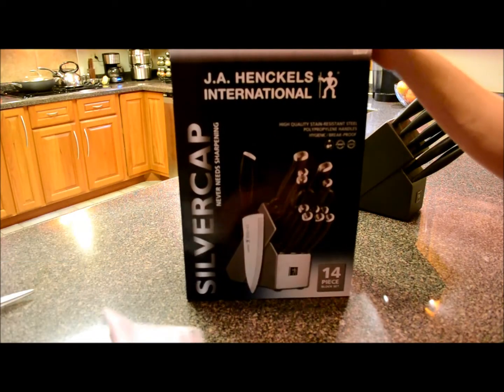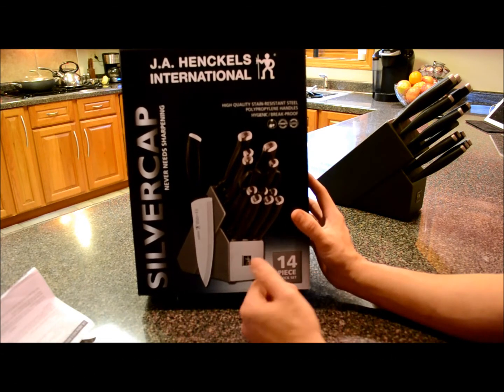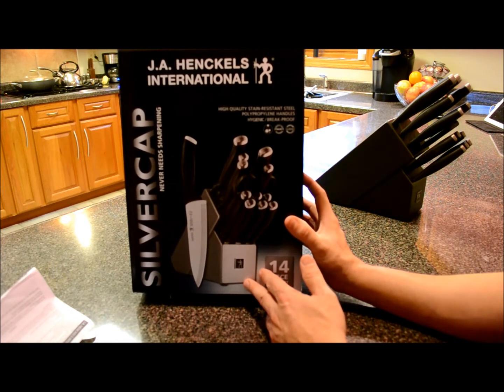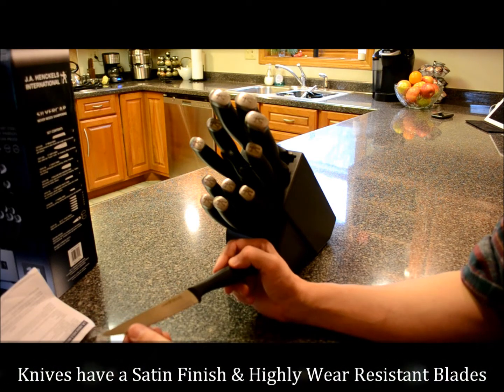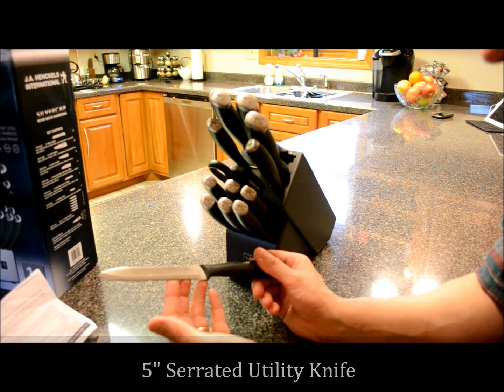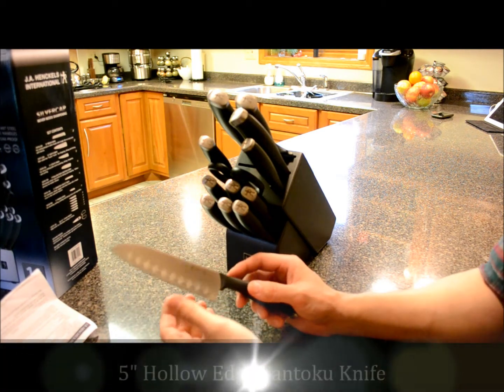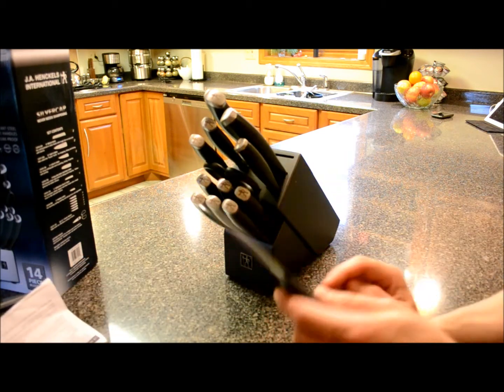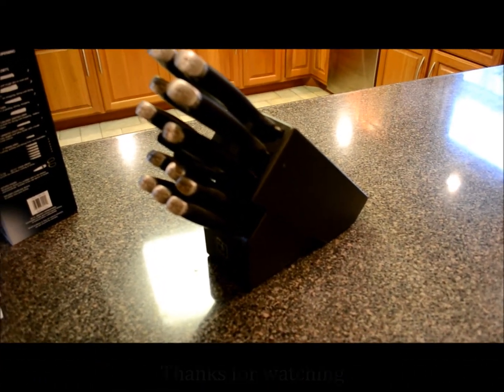J A Henckels Silvercap Knife Review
A review of a mid level quality knife set.